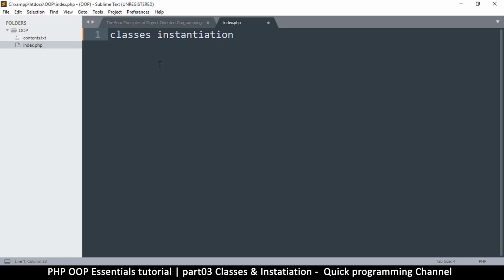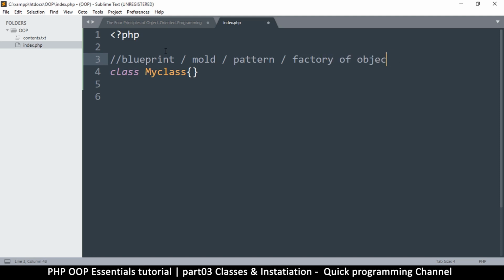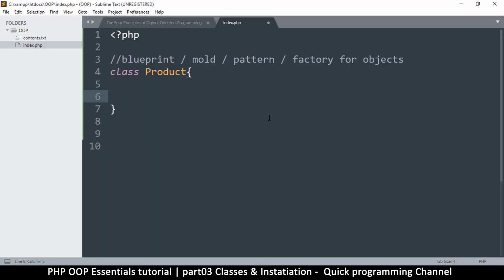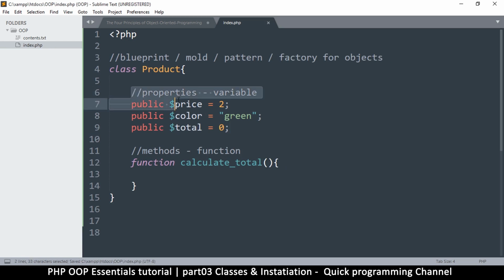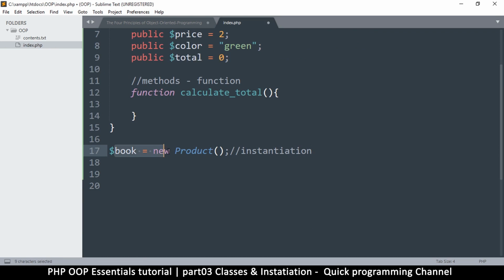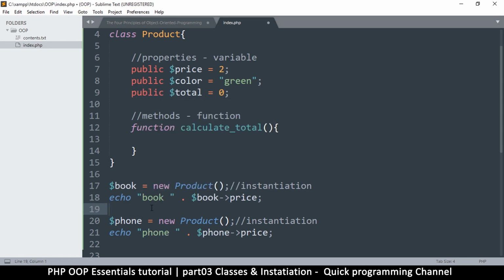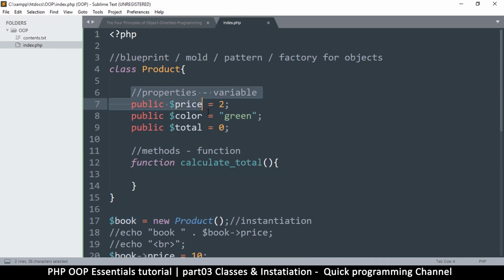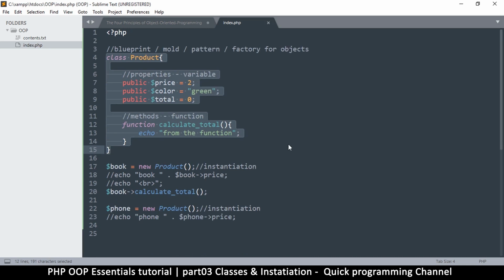#03 PHP Object Oriented Programming Basics - OOP | Classes & Instances | Quick programming tutorial